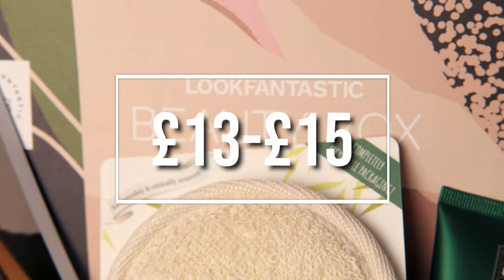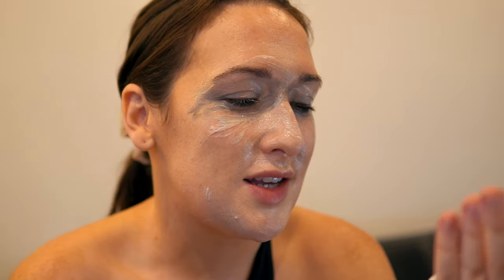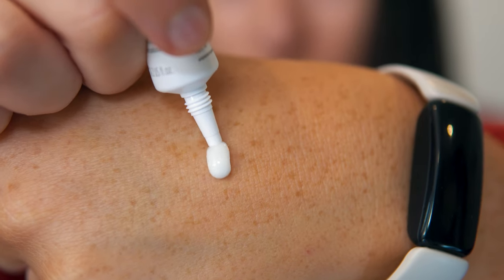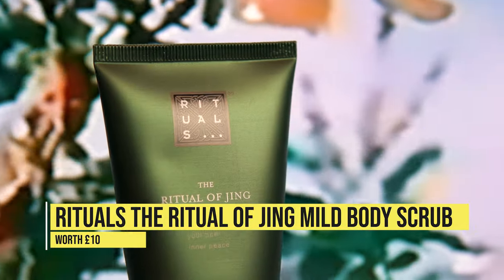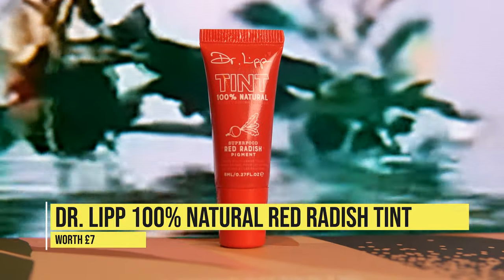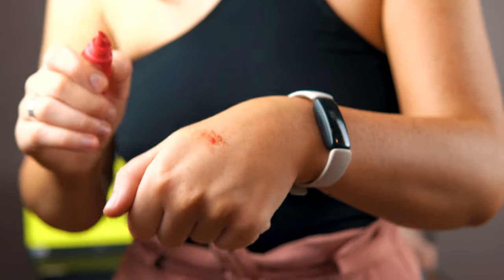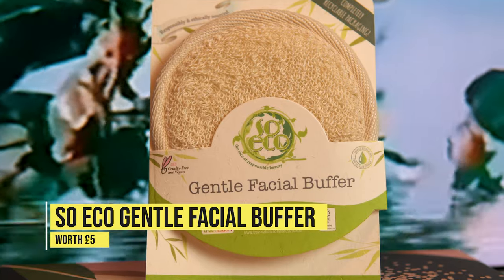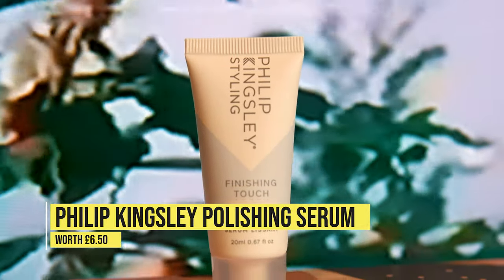Look Fantastic June 2021 | Cancelling my Subscription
Hey Guys,

In this video we'll review the beauty box from Look Fantastic June 2021. I've been receiving these beauty boxes for 6 months now from Look Fantastic and June will be my final one. Unfortunately, I think the Look Fantastic boxes are becoming super predictable and lacking in make-up as it's always 99% skin care. So, for that reason I've decided not to renew my subscription. If you guys feel the same let me know which other boxes you would recommend?

BYEEEE

LC
Xxx